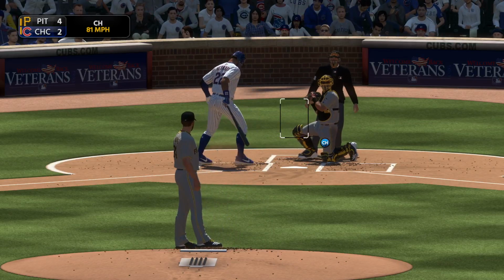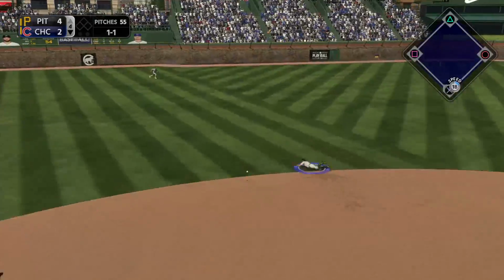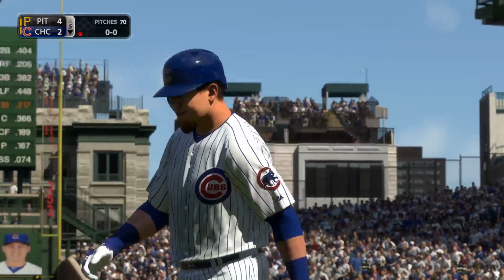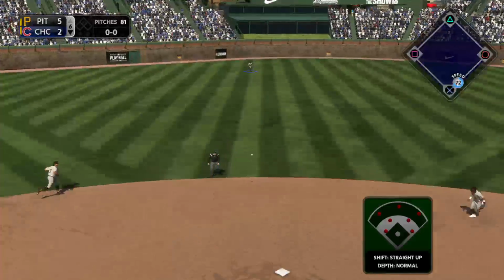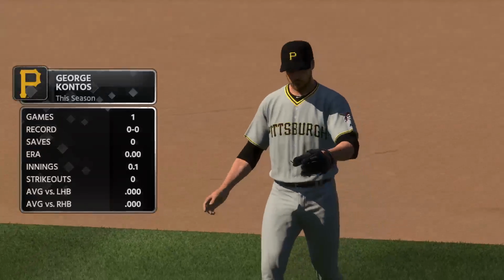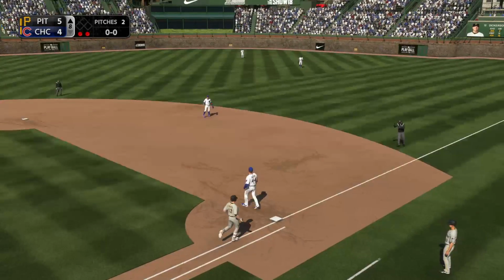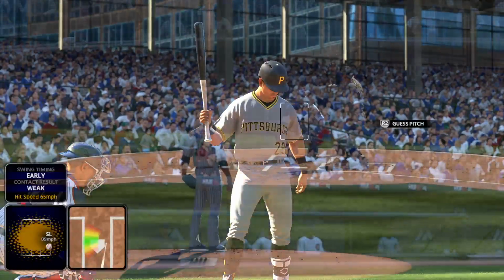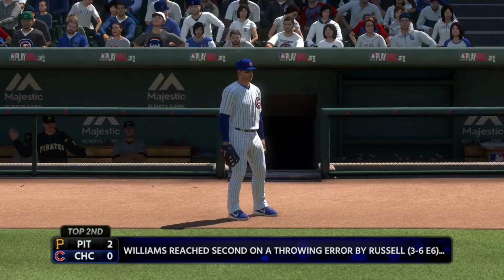Pirates vs. Cubs - Bottom of 3rd inning Pirates up 4-2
BAEZ Just Hit 2-Run HR to cut into a 4-0 lead. Bot of 3rd inn. 4-2 Pirates